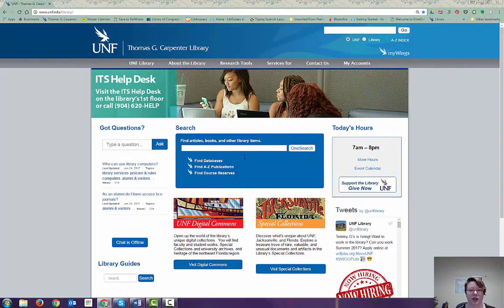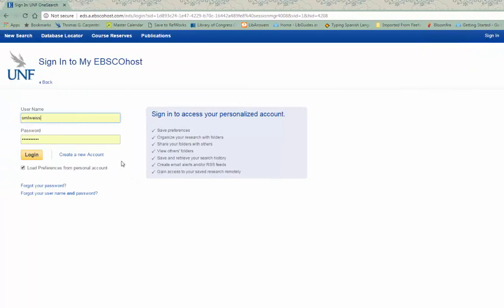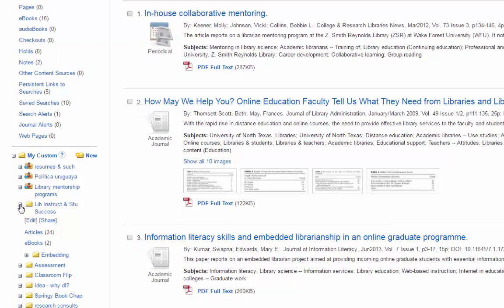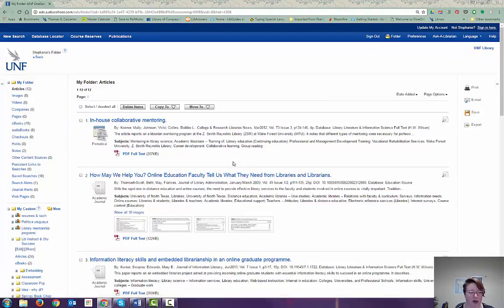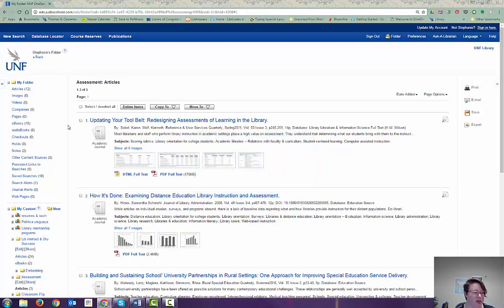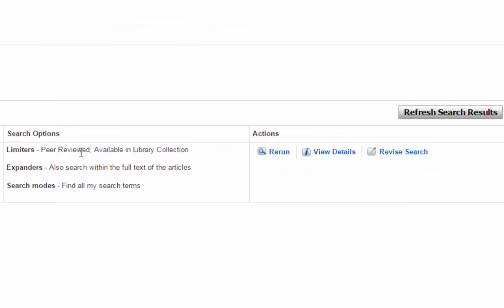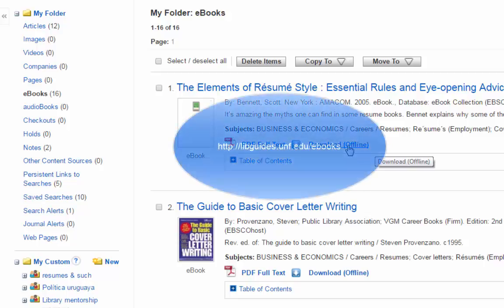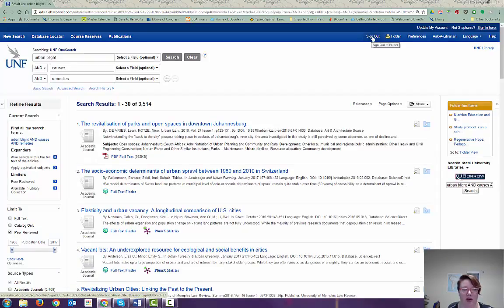MyEbscoHost Account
The basics on using your My EbscoHost account. Includes folders, saved searches, and other tips.